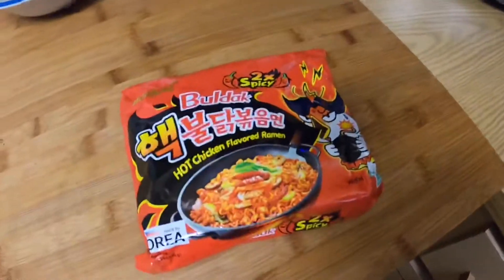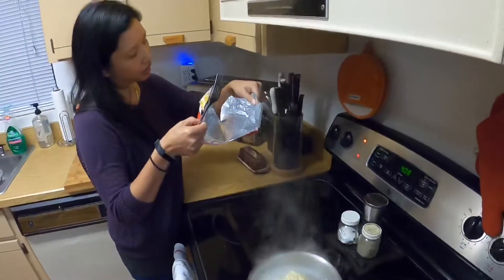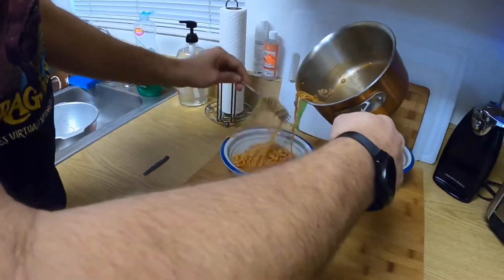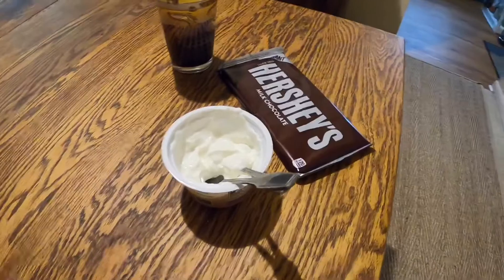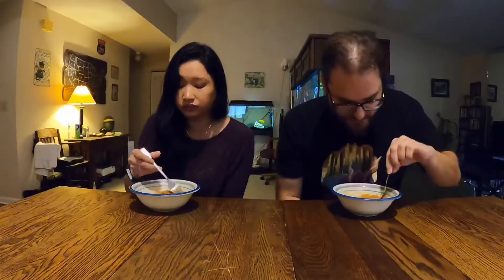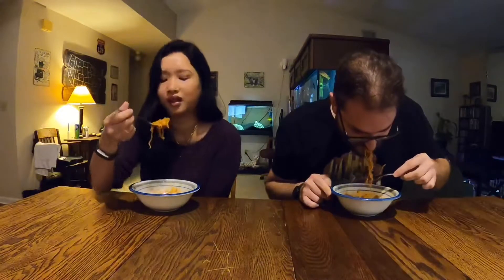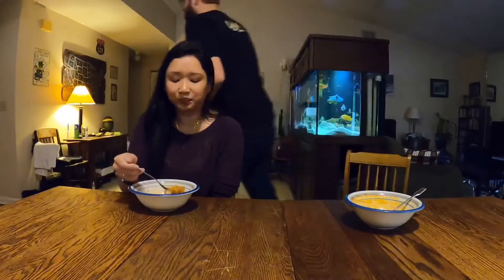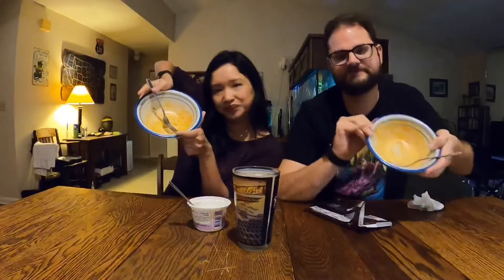Kasey and Joe Eat Spicy Noodles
My best friend Kasey and I eat spicy noodles. per usual there was lots of laughing! The noodles tasted great and we had a great time trying them out!